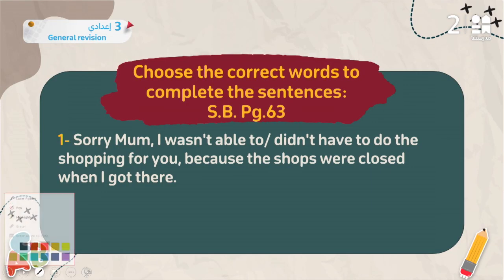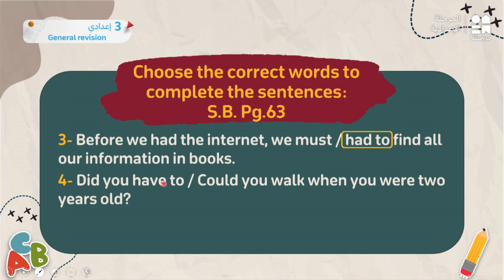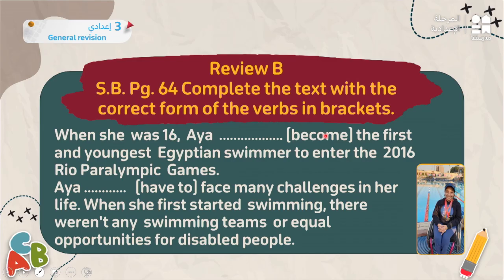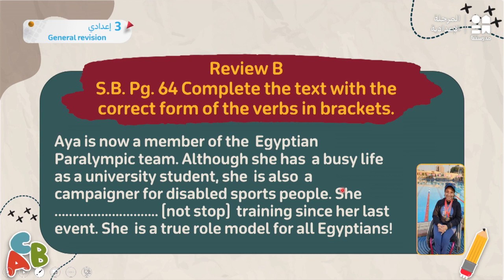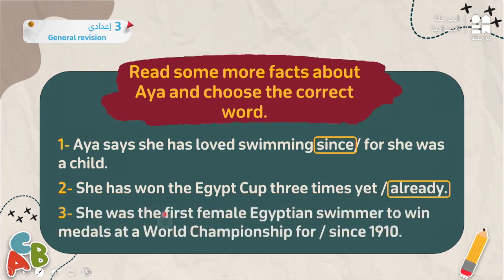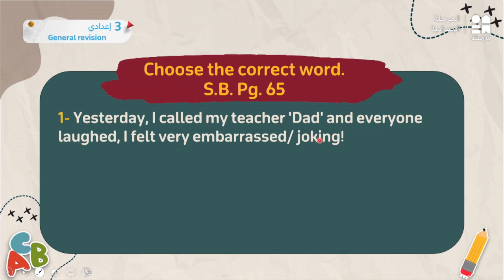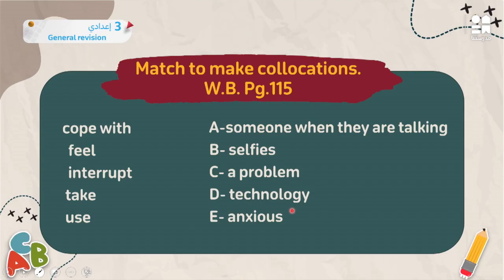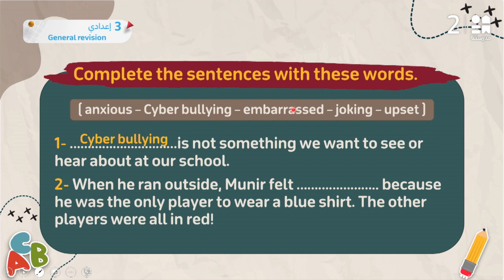General revision | English | الصف الثالث الإعدادي Part 1